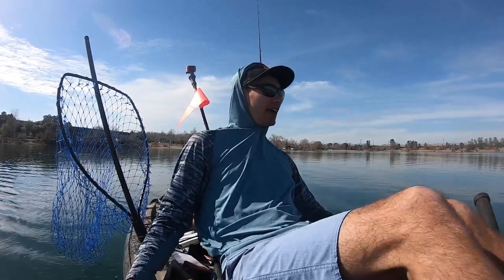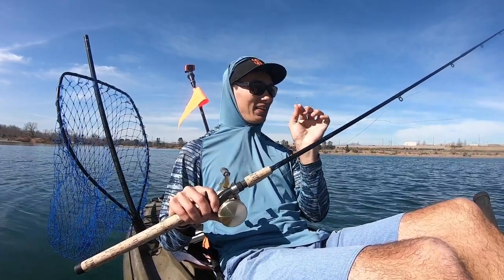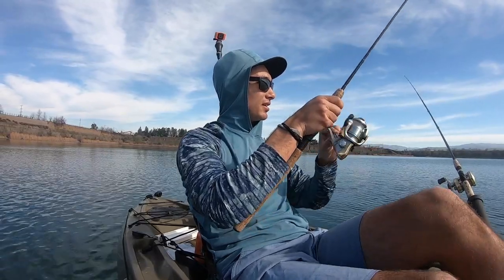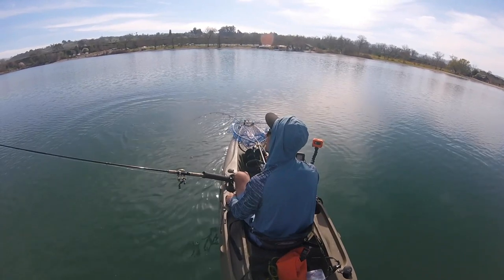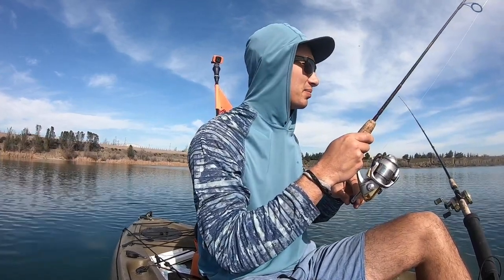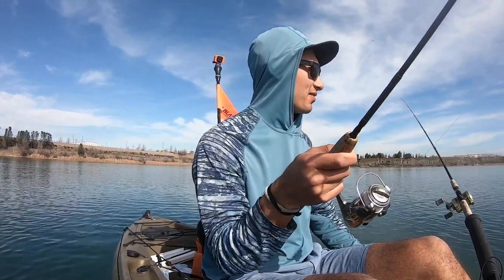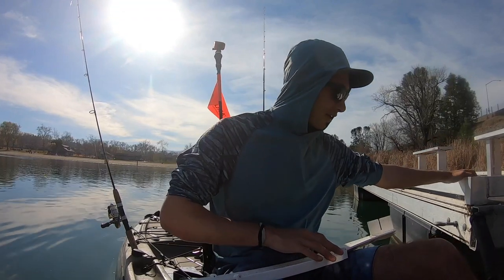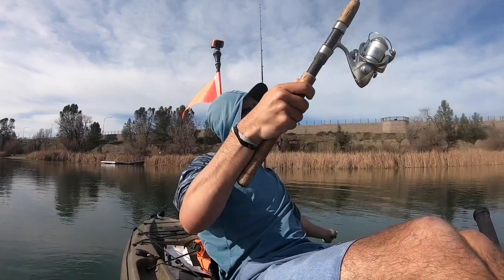I Caught My Mystery GIANT, Rainbow Trout Kayak Fishing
A few videos back, I hooked into a monster trout. I never got to see it, but it was ripping drag and ended up spitting the hook after a 5 minute battle. In this video, I came back to the same lake to see if I could find that fish. This time, I brought my two good luck charms and tested the capacity of my Hobie Outback. It was another great day on the water!

Kayak Accessories:
Fish Finder
Scotty Rod Holder
Plastic Fish Stringer